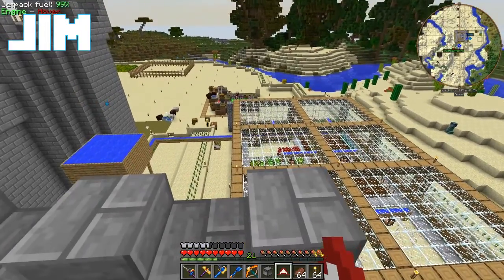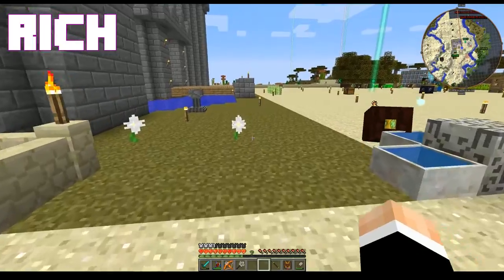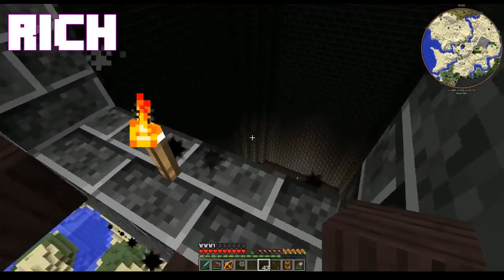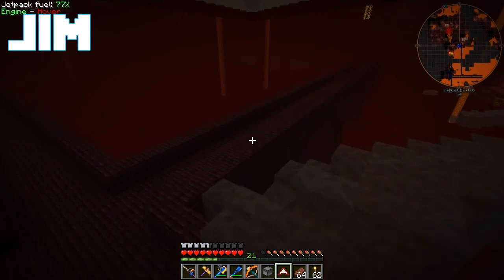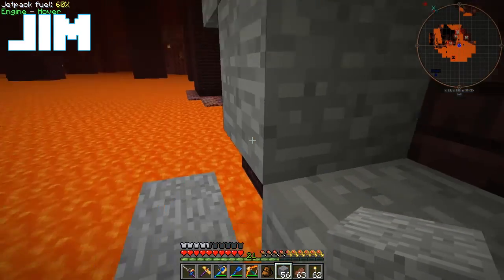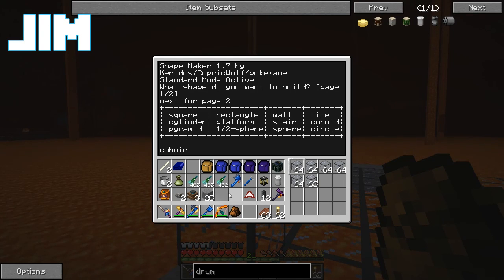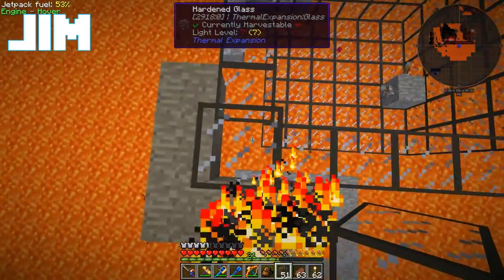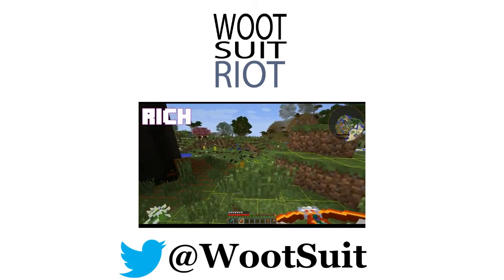Minecraft Adventures e67 - Power Station Enrique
While Rich works on the tower, we get some lava power.